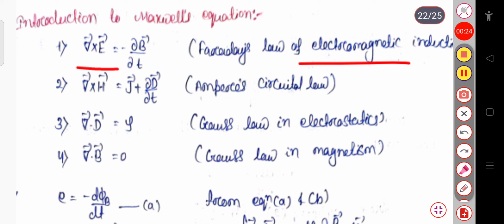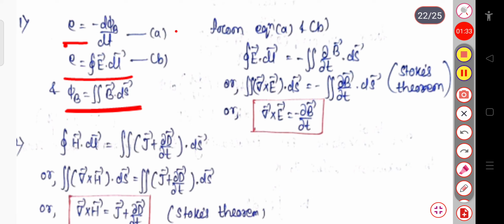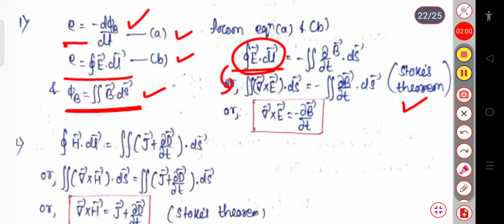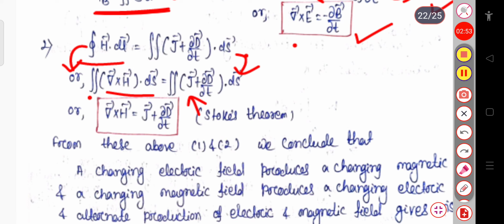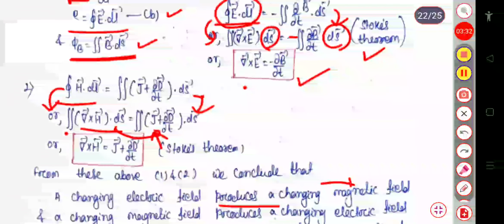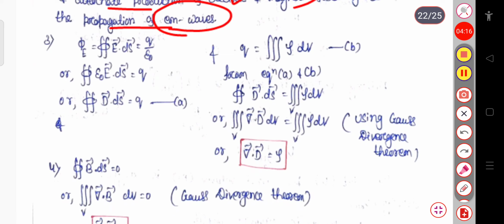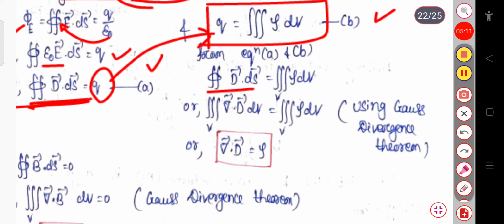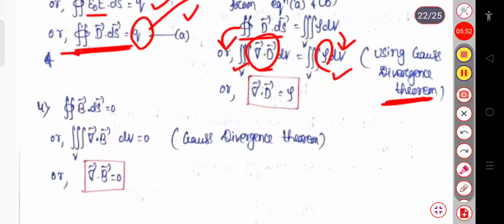introduction to Maxwell's Equations।। electricity and magnetism।। b.sc students।।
This video is based on introduction to Maxwell's Equations

🛑To watch the video of polarisation of a Dielectric and polarisation  vector

🛑To watch the video

👉 introduction to dielectric constant

👉 effect of Dielectric in a capacitor i.e. the change in capacitance and the change in potential  in a capacitor  when a dielectric is introduced Between the plates of a capacitor.

🛑To watch the video of
magnetic properties of matter :Magnetic induction,Magnetic Intensity,Magnetisation vector,,magnetic permeability, magnetic susceptibility,etc click on the. link 👇 ⬇️